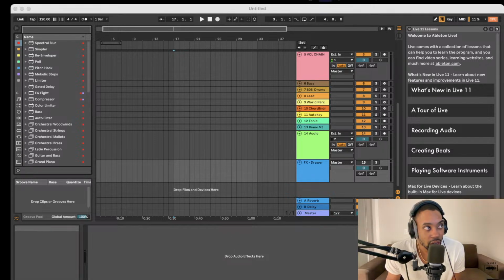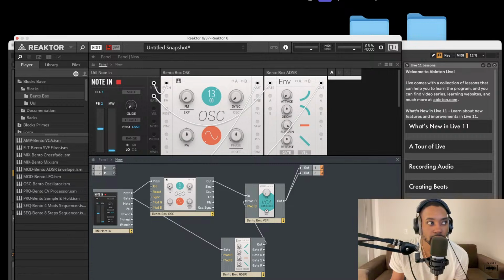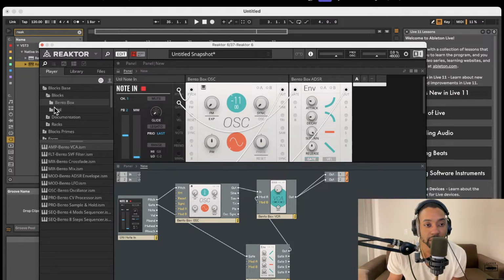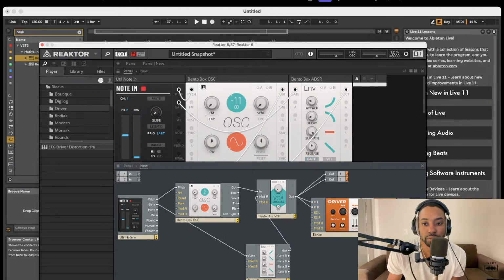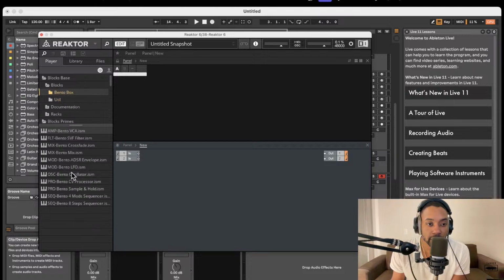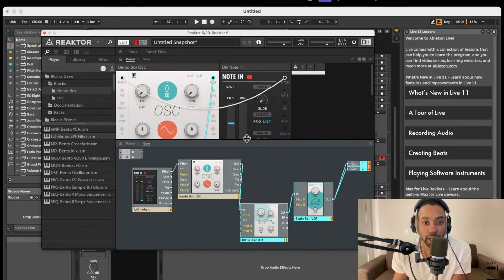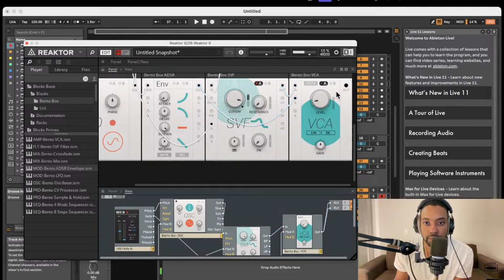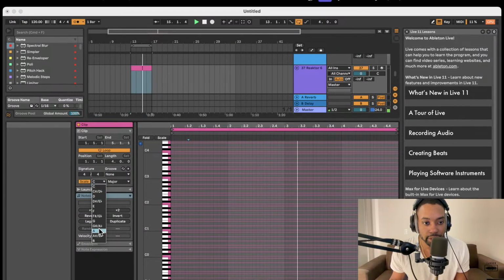DannyXanderMusic Live Stream Reaktor Remix Challenge – Recreating Metro Boomin’s Cinematic 808s